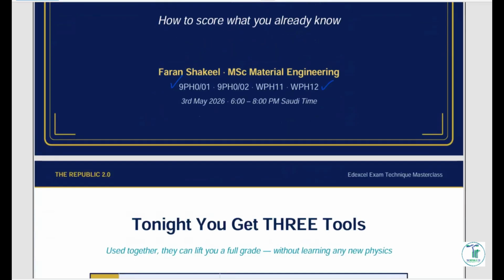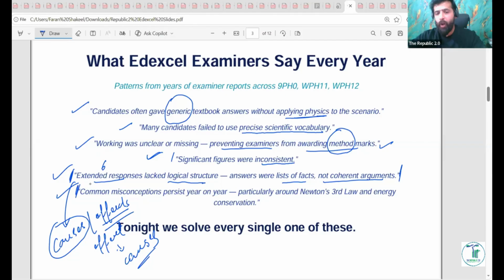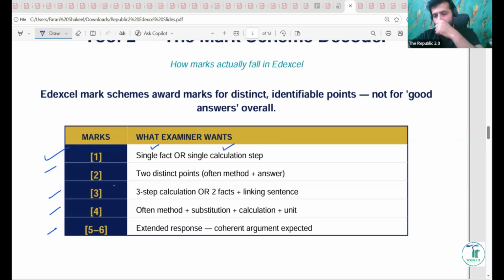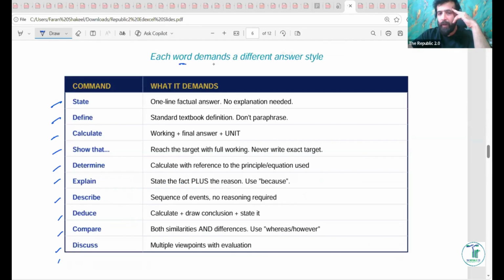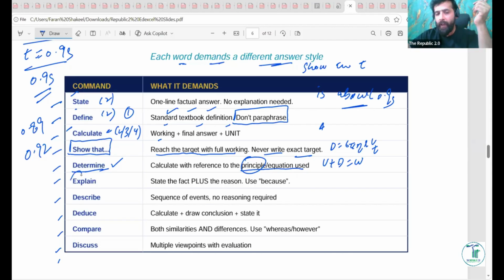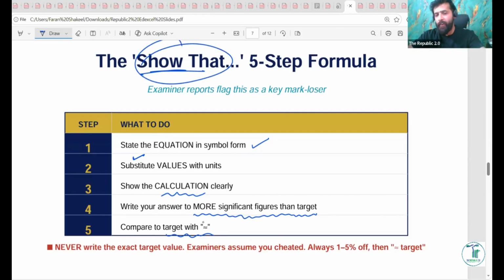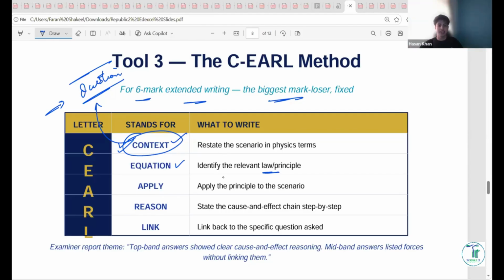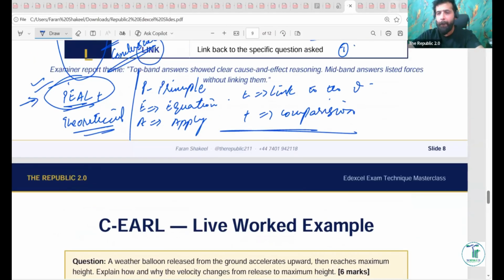The 5 Mistakes Edexcel Examiners HATE in A Level Physics WPH | 8PH0 | 9PH0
🎯 You know the content. You just need the EXAM TECHNIQUE that examiners are silently rewarding. In 30 minutes, you'll learn the exact answer-writing method that turns B/C students into A* candidates — straight from Edexcel mark schemes and examiner reports.

This masterclass is specifically for:
✅ Edexcel A Level Physics — 9PH0 (Papers 1, 2 & 3)
✅ Edexcel International AS Level Physics — 8PH0 (Papers 1 & 2)
✅ Edexcel International A Level Physics — WPH (Papers 11, 12, 13, 14, 15, 16)

🎓 Taught by Faran (MSc Material Engineering) — founder of The Republic 2.0, helping Gulf, UK, and Pakistani students score top grades in AS & A Level Physics.

⏱️ TIMESTAMPS — Jump to any topic:
00:00 — Why You're Losing Easy Marks (The Real Reason)
02:00 — Command Words Decoded: Calculate vs Determine vs Show that
05:30 — The "Explain" Trap That Costs Students 4+ Marks
08:00 — The 3-Layer Structure for A* Long Answers
11:00 — PEEL Method: Point → Evidence → Explanation
14:00 — Why You MUST State the Underlying Principle First
16:30 — The Substitution Rule (Why Showing Workings = Free Marks)
18:30 — Significant Figures: The Rule Most Students Get Wrong
20:30 — Units — The 1-Mark Mistake Examiners Love to Catch
22:30 — Coherency in Arguments: Cause Before Effect
25:00 — Top 5 Examiner Report Mistakes (Don't Make These)
27:30 — Final Exam Day Tips & Checklist

📌 WHAT YOU'LL LEARN:
✅ The exact answer structure examiners are trained to reward
✅ How to decode every command word (Calculate, Show that, Deduce, Explain, Determine)
✅ Why most students lose 4–6 easy marks per paper — and how to keep them
✅ The 3-layer principle method that turns 2/6 into 6/6 on long answers
✅ Direct quotes from Edexcel examiner reports — what they're really looking for

📺 MORE FROM THIS SERIES:
👉 AS Physics: Mechanics & Materials Full Revision (Day 1)
👉 AS Physics: Waves & Electricity Full Revision (Day 2)
👉 Exam Technique Masterclass for A* (THIS VIDEO)

⏳ EXAM IN DAYS? Save this video, take notes, and apply the method to your next mock paper. The difference shows up in the very next answer you write.